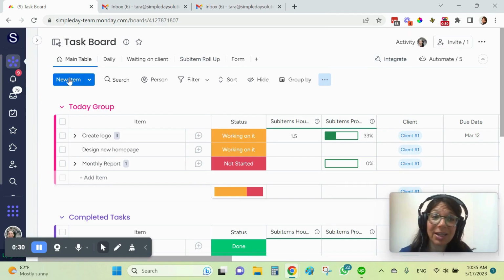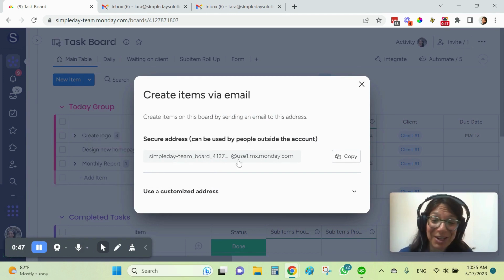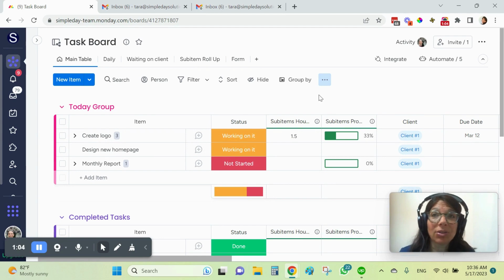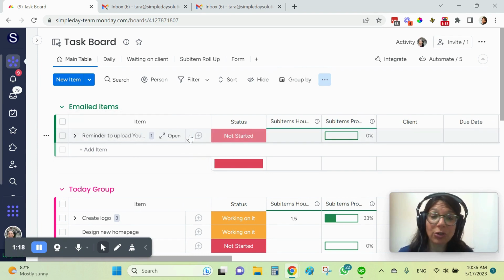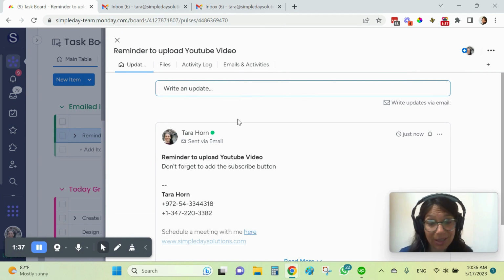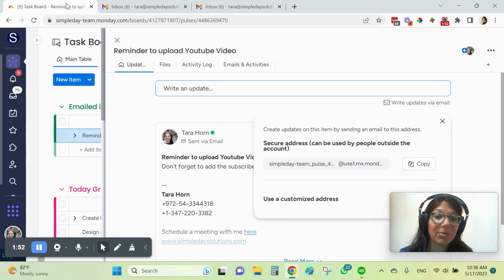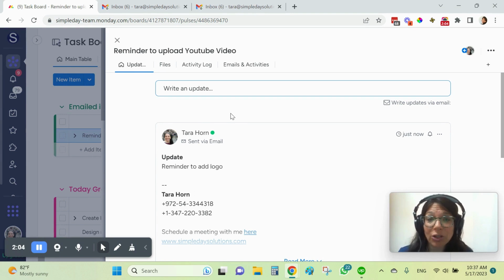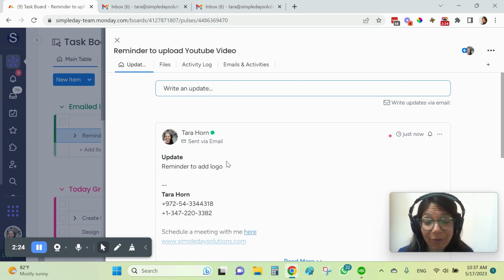How to Email to Your monday.com Board | Mastering Email Integration with monday.com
Effortlessly bridge the gap between emails and monday.com boards! 🚀 Learn the art of seamless communication as we guide you through the steps of emailing directly to your monday.com board. Enhance collaboration, streamline information flow, and take your project management to new heights. Dive into the future of efficiency with this essential email integration tutorial.

*FREE RESOURCES*

*RELATED SEARCHES*